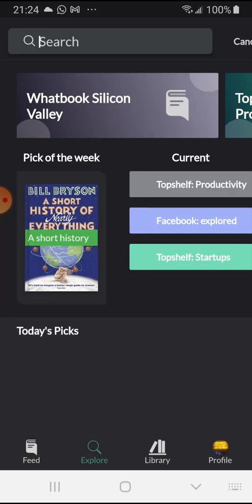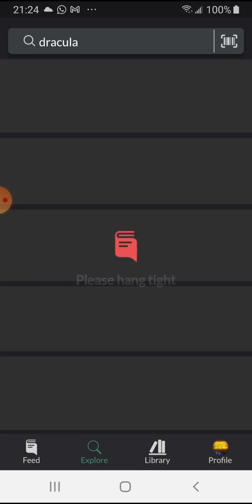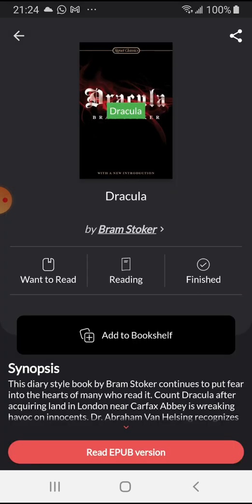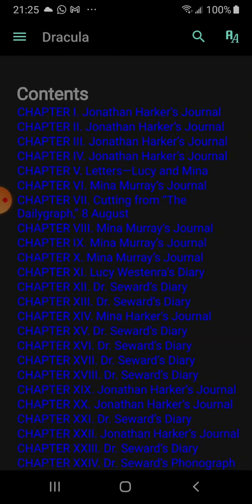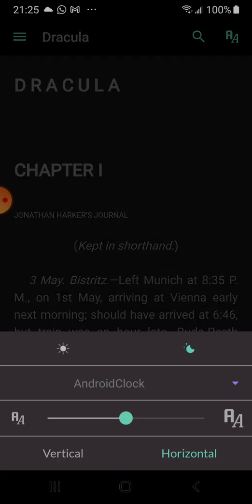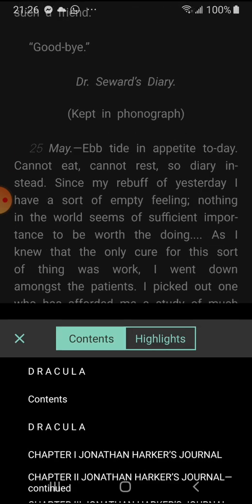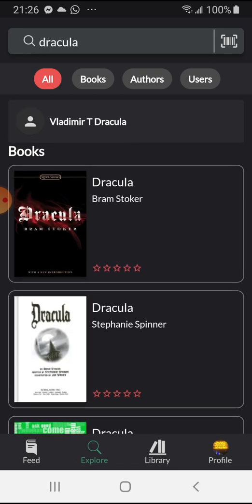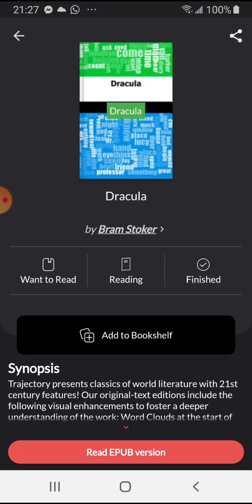Flutter E-Book/EPUB reader integration